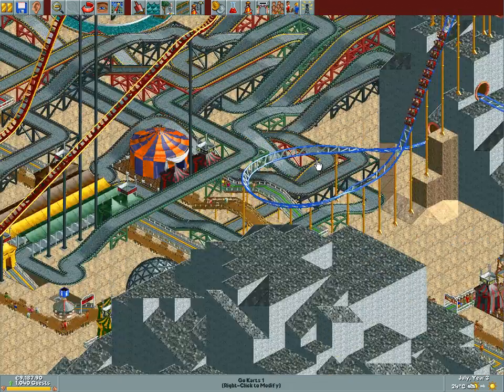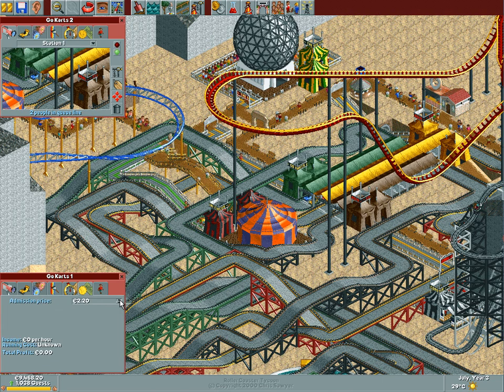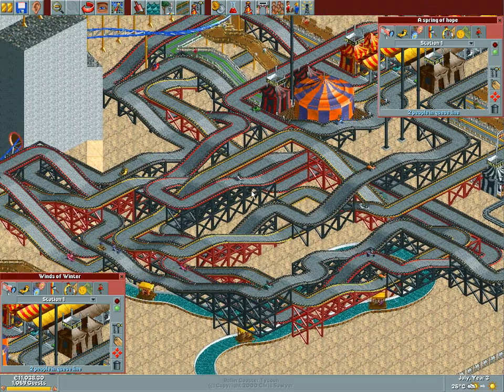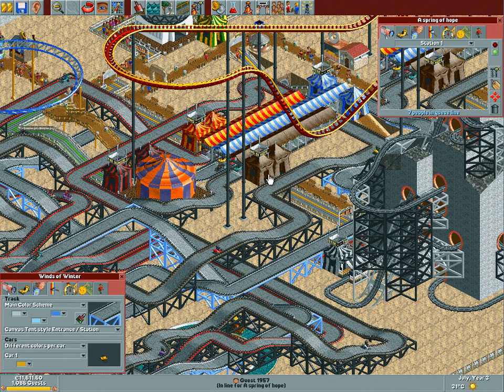Rollercoaster Tycoon Loopy Landscapes #46 (Razor Rocks: Tarmac control)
We've been going quite quickly through our coasters and are well on our way to completing this park. To keep things balanced, we need to fill up our empty spaces in the park. Now I have a really cool plan, but we might have overdone the execution slightly. Who knew that tarmac would breed like rabbits when build in multiples?